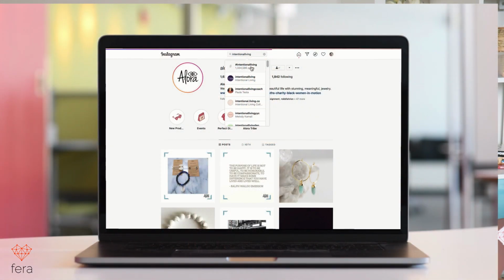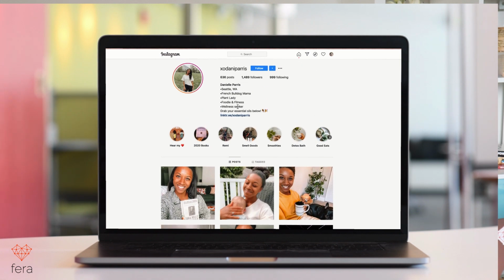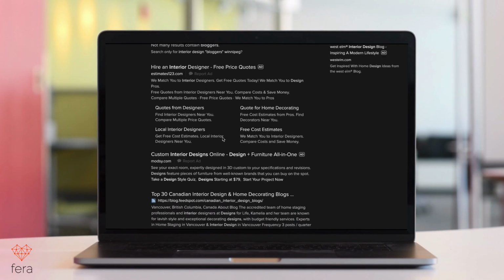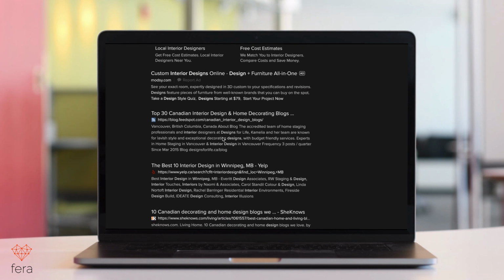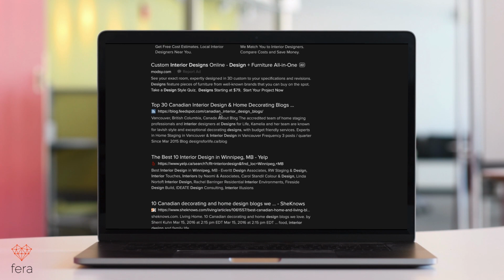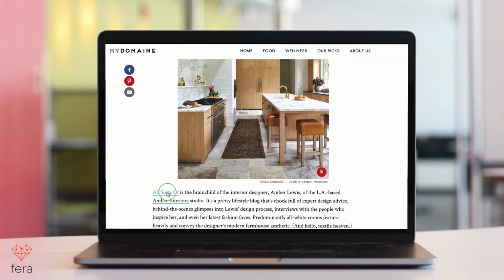Influencer Marketing 101: How to Find Influencers on Instagram and YouTube, for Your Shopify Store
Just starting out in the world of e-commerce?
Want to know how you can generate buzz and social proof? One way to do it is with influencers!

In this video, I will walk you through how to

1. Find influencers on Instagram using hashtag research and more
2. Find influencers on YouTube
3. Find influencers through Google search

RESOURCES:
Flash Sale or Evangelist? The importance of long-term Influencer Marketing

FREEBIES AND COMMUNITY

YOU MIGHT ALSO LIKE:

Influencer Marketing 101: Work With Influencers to Grow Your Brand, Make Sales & Generate Content

In this video, I share three ways to build trust on your online store.